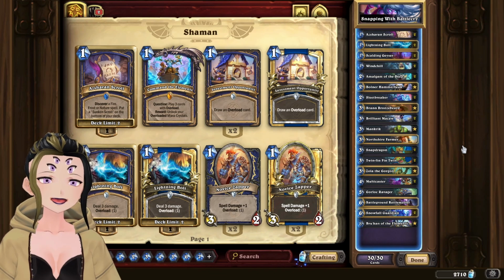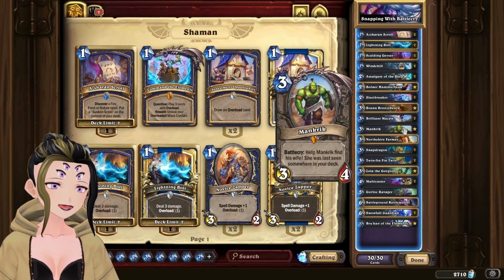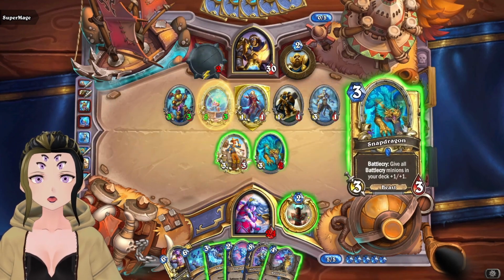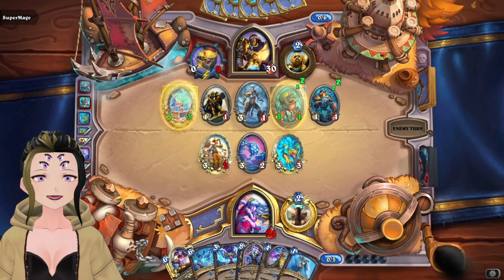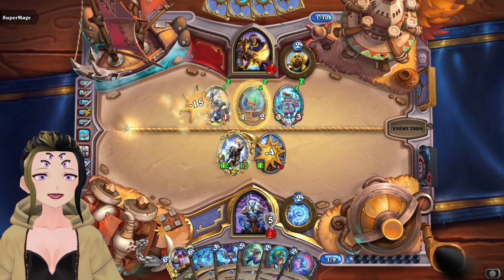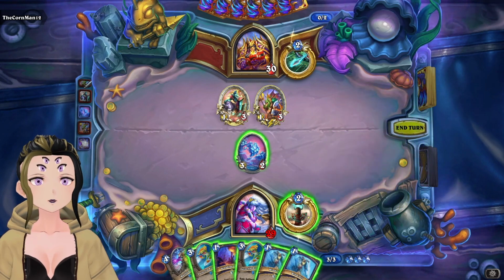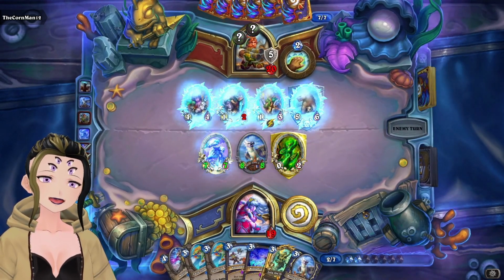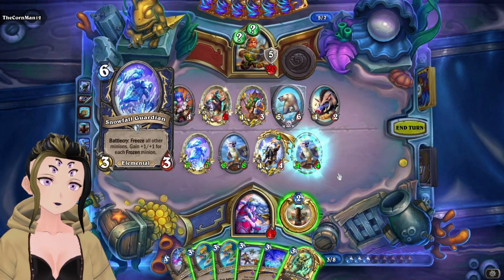Battlecry Shaman's Massive New Support! | Shaman Deck | Hearthstone Throne of Tides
The Throne of Tide Miniset is here! Snap back at the meta with Battlecry shaman! Use Snapdragon to buff up all ur minions to have an endless wave of cheap big minion! If you got any comment leave it down below :)
Deck String:
AAECAaoICOfwA8f5A8j5A4b6A8ORBNWyBJbUBJjUBAvTgASogQS5kQSVkgTckgT5nwS8tgSywQScxwS7zgSZ2wQA

Time Stamps:
0:00 Intro
0:57 Mulligan Guide
1:47 Buff/Mech Paladin
5:33 Big Hunter
10:54 Murloc Warlock
15:20 Final Thoughts